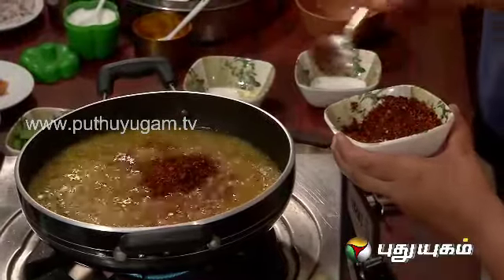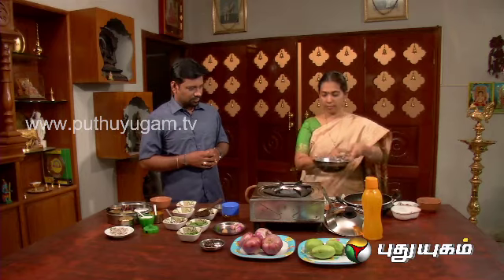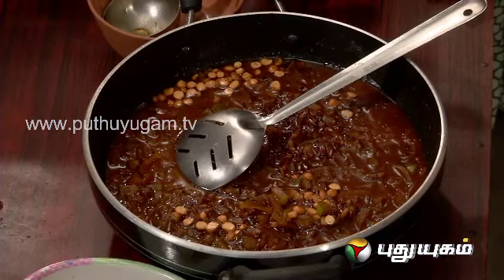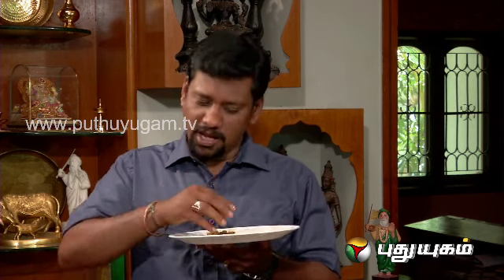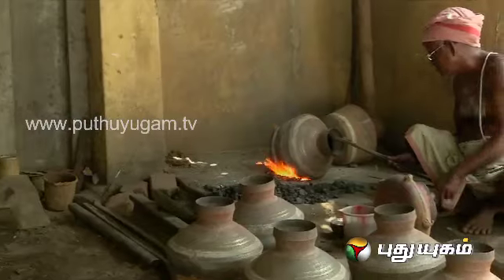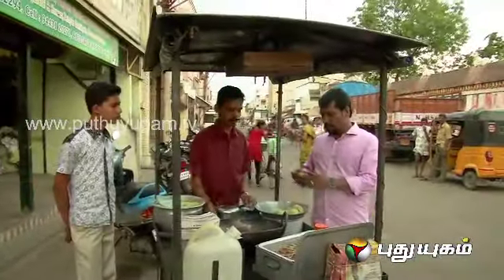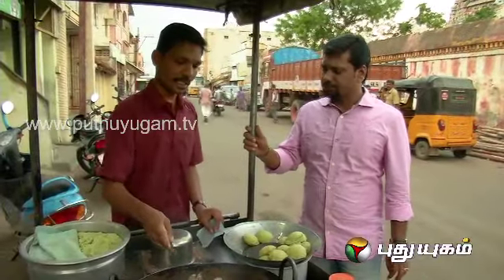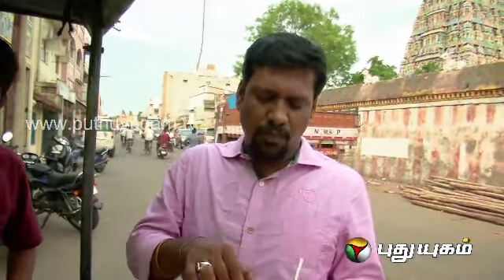Konjam Soru Konjam Varalaru (16/11/2013) Part - 03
The special food varieties, places of  historical importance and road side eateries  pertaining to a specific place are presented. It also includes a food item, its history and recipe.

Click The Below Link For Further Updates